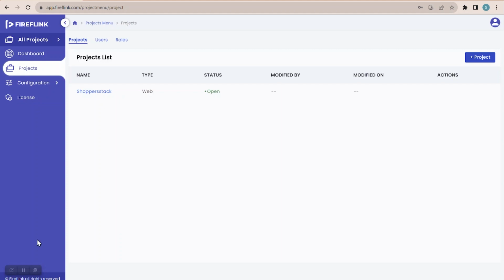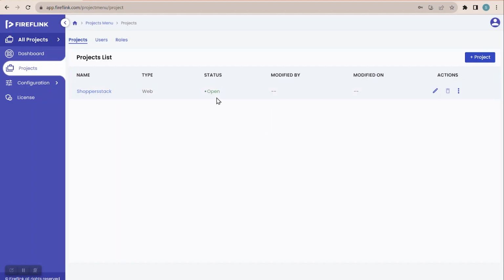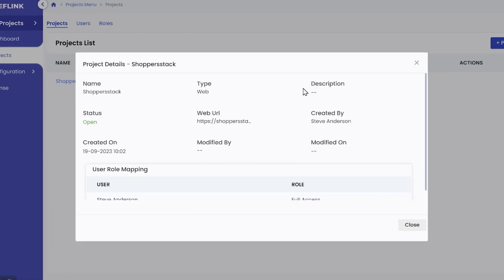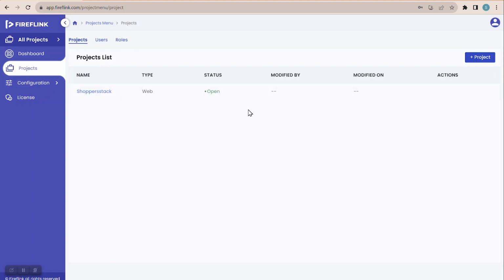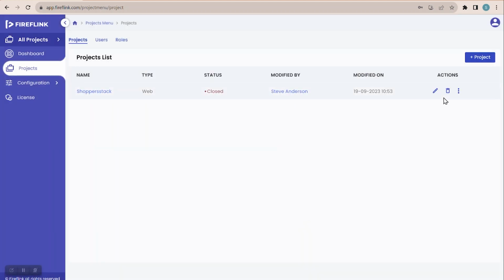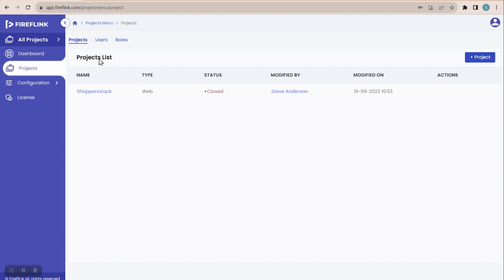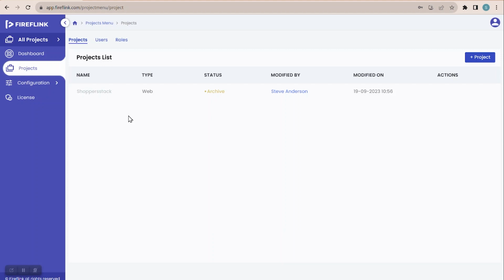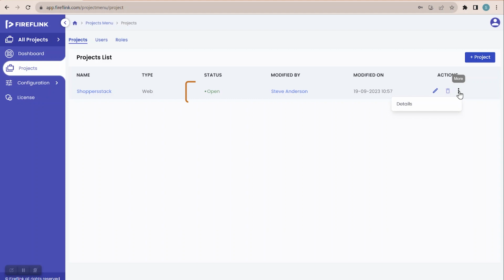Manage FireFlink Project